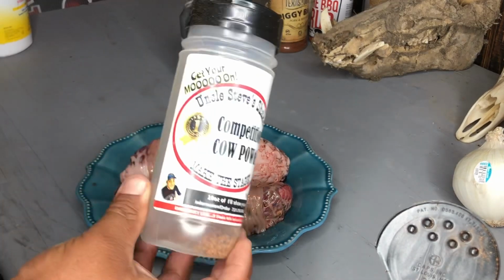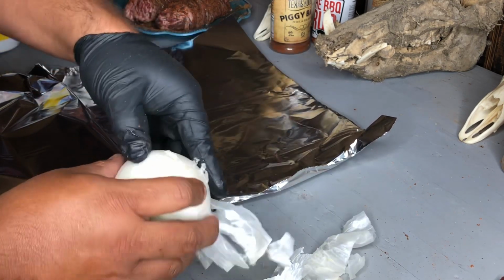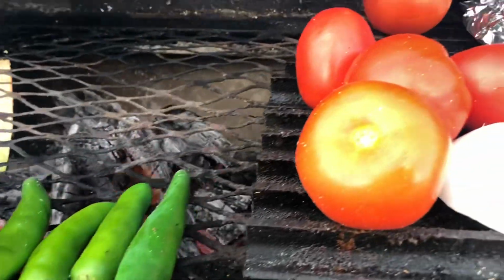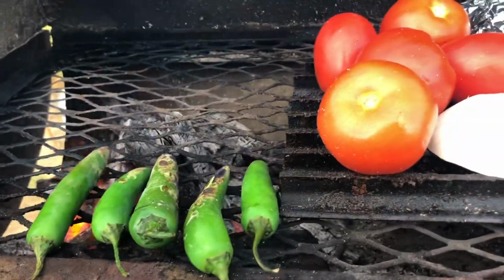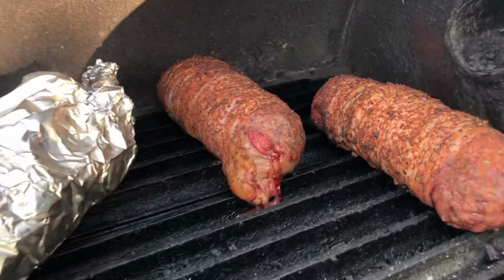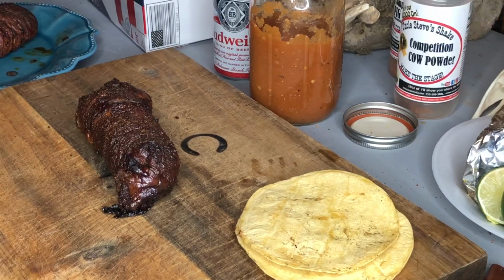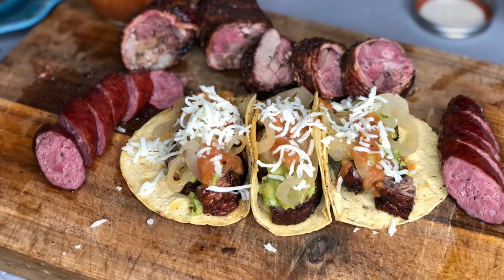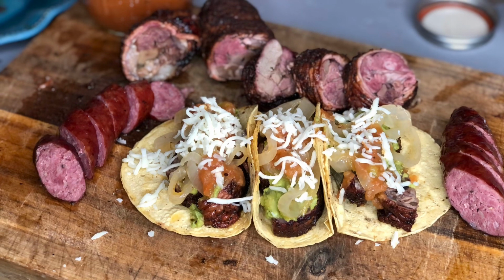How To Make Grilled Machito (Suckling Goat) tacos !!!!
On today video we made some machitos suckling goat tacos. With some salsa and grilled onions and some cold beer which were the bomb hope y’all enjoy !!!